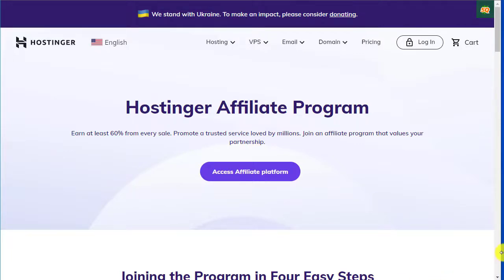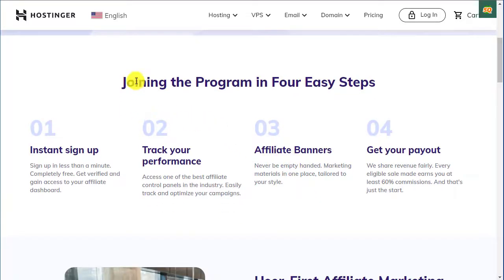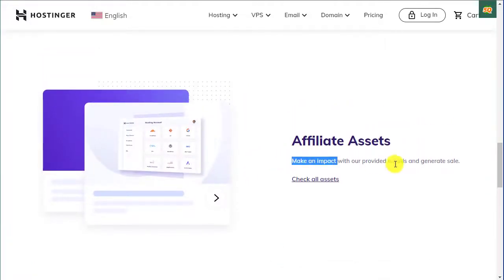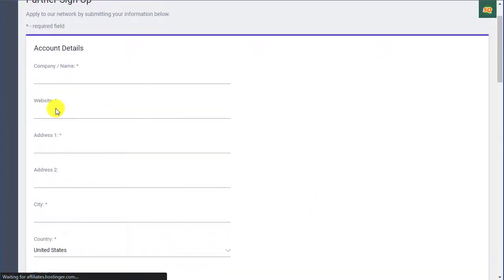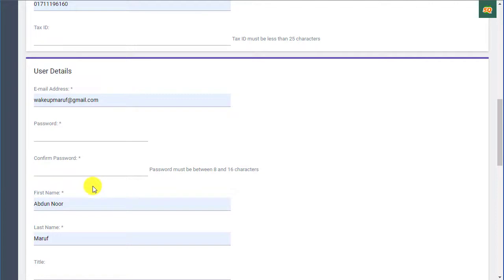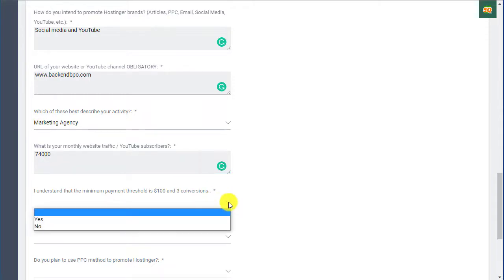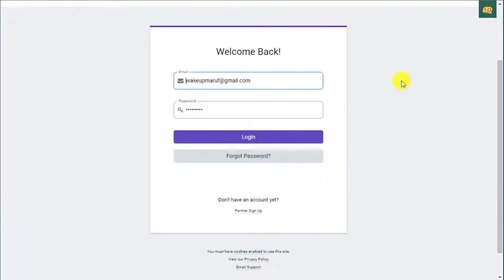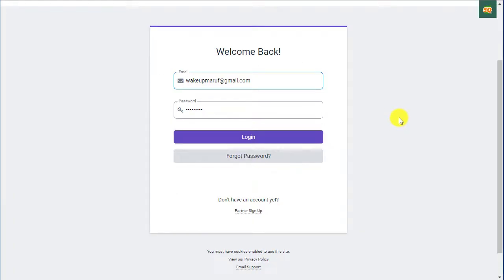How to Create a Hostinger Affiliate Account & Earn 60% Commission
In this video, we'll show you how to create a Hostinger affiliate account and start earning 60% commission on all sales. We'll walk you through the process step-by-step so you can start earning money right away.

If you're looking to make some extra money by promoting Hostinger, then this video is for you. We'll show you how easy it is to get started and how you can start earning 60% commission on all sales. So what are you waiting for?

Watch this video and start earning today!

Contract Details:
Abdun Noor Maruf
Founder & CEO
Backend BPO